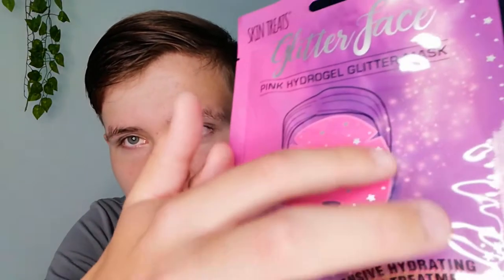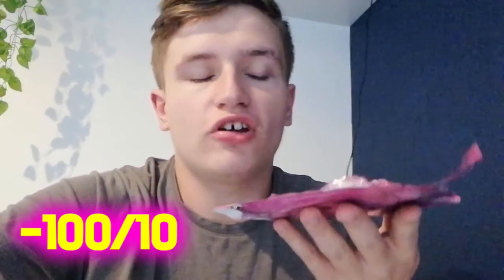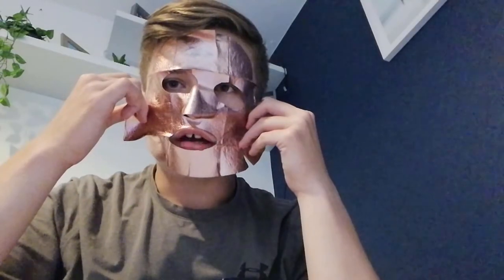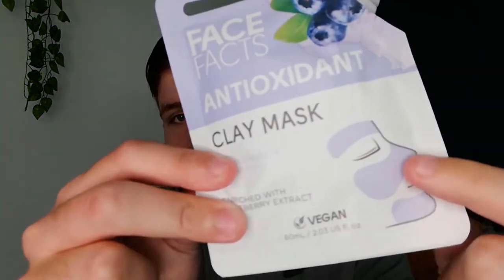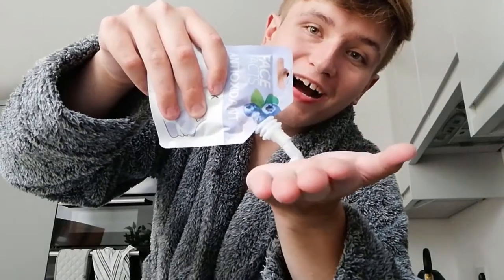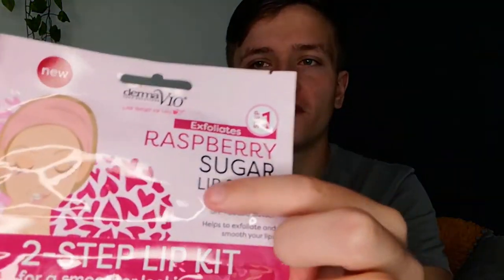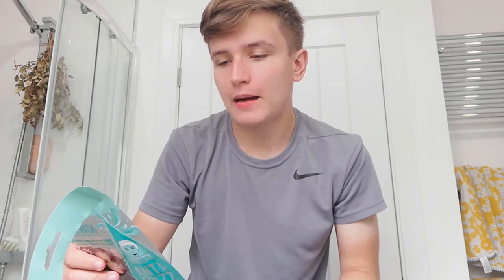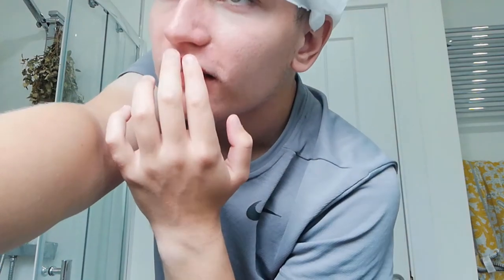TESTING WEIRD BODY MASKS!